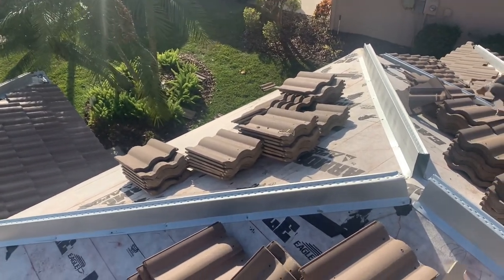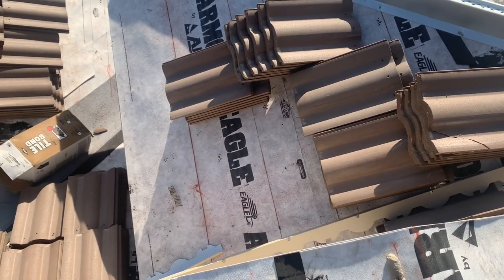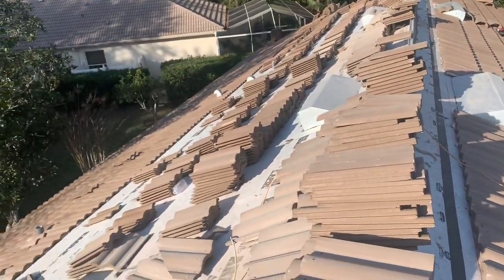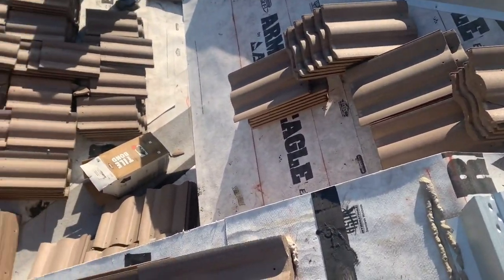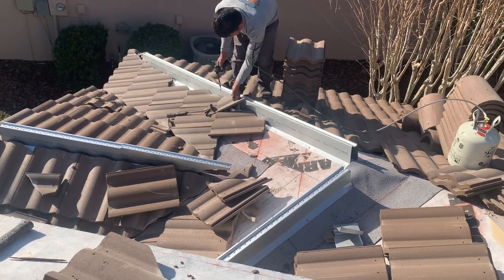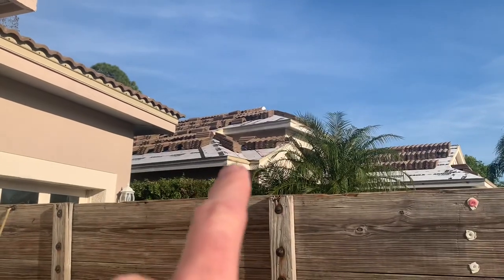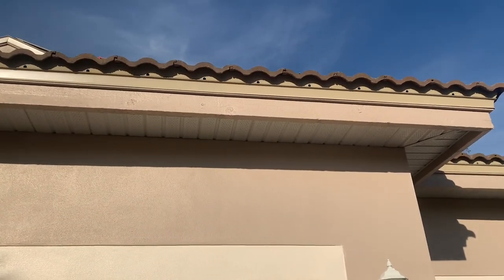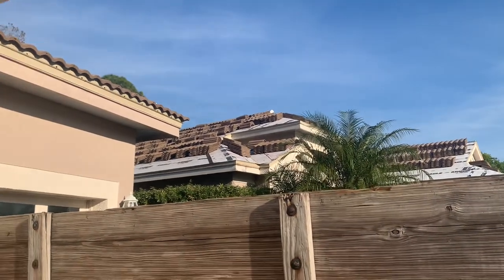Tile Roof Install : Sharpe Roofing University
Please note in this video from our "Sharpe Roofing University" page to see how we now use ASTM approved adhesive foam instead of fasteners to secure the tiles, as water ALWAYS gets under the tiles and so you don't want all those fasteners making holes in your underlayment. The main reason companies use fasteners vs foam adhesive is COST, as it is much cheaper that way, But as the wind moves the tiles around over time we see from all the repairs we do that they typically leak at the fasteners, and sometimes within 5-7 years later.